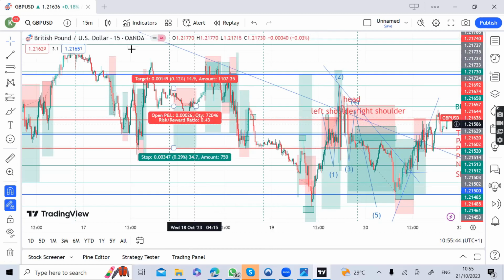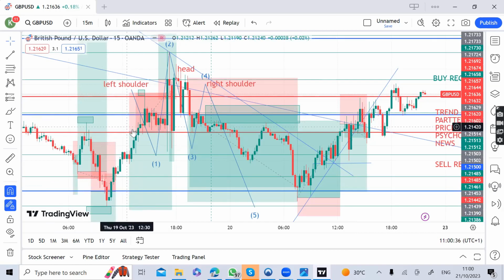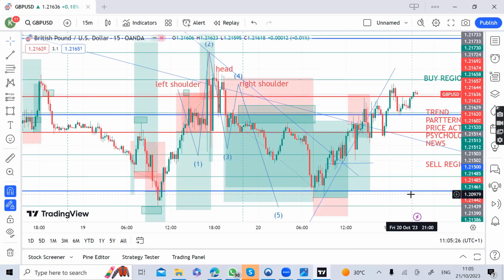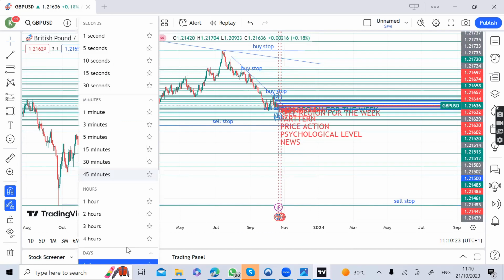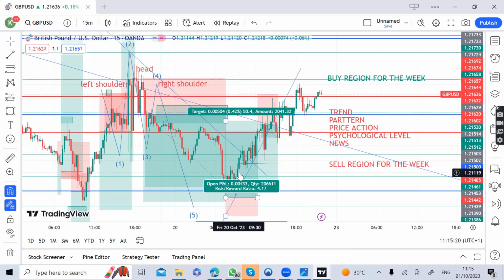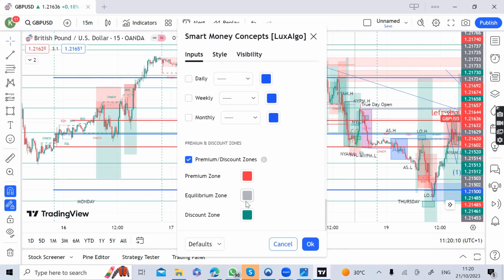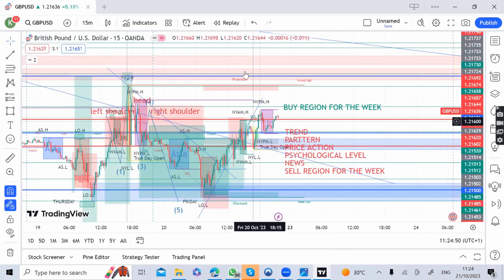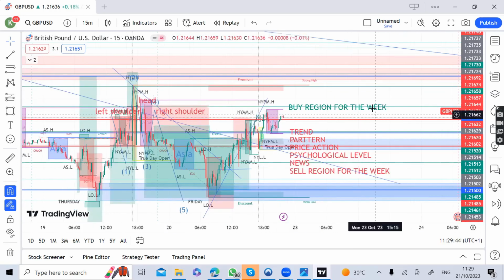WEEKLY REVIEW 21ST OCTOBER 2023